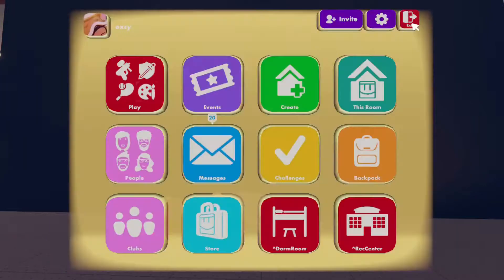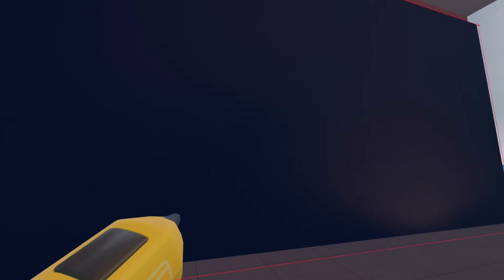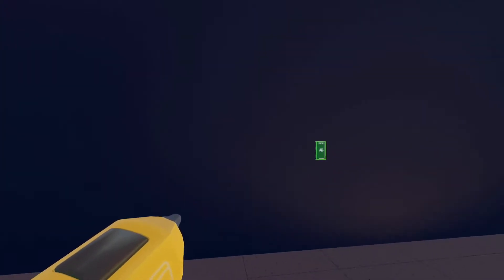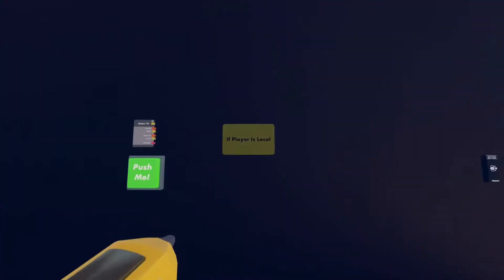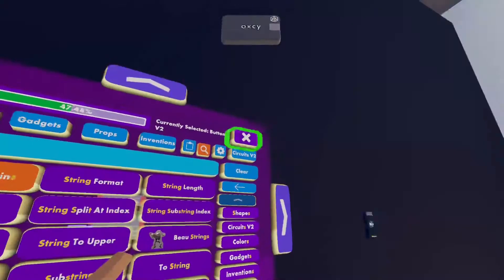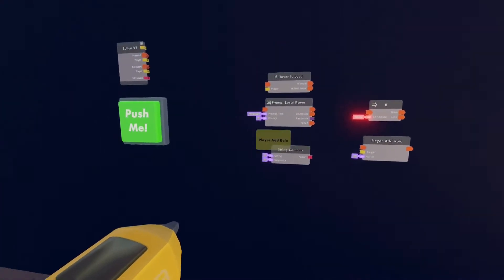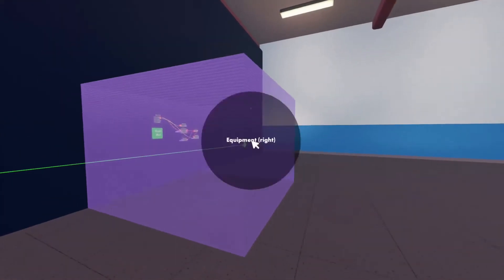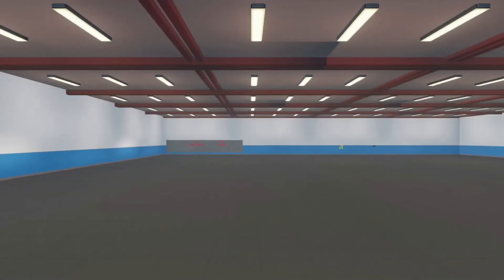CV2 Tutorial- How To make A Code Teleporter Using Cv2 in RecRoom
this is an in depth tutorial on how to make a code imputed cv2 teleport system (made easy)